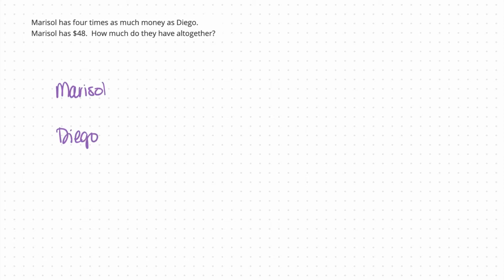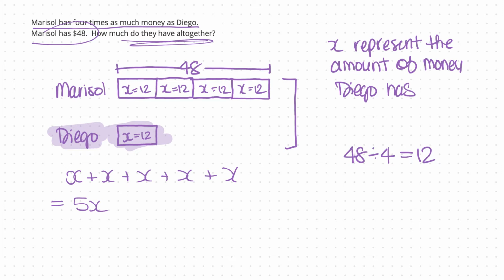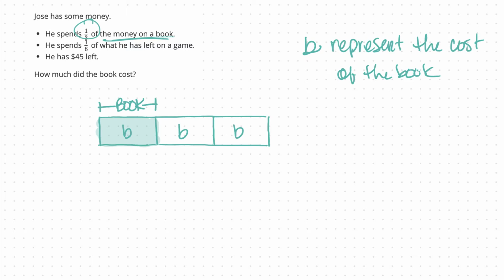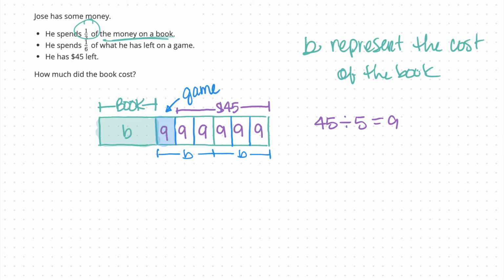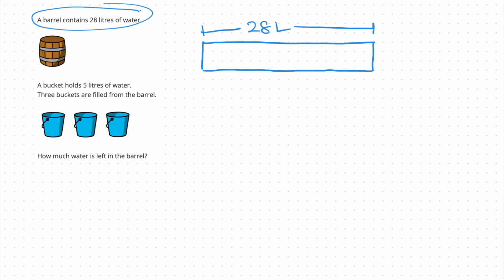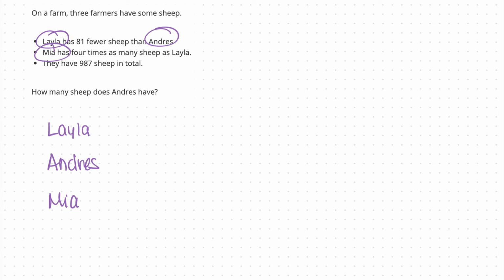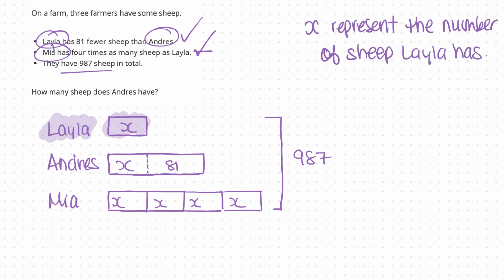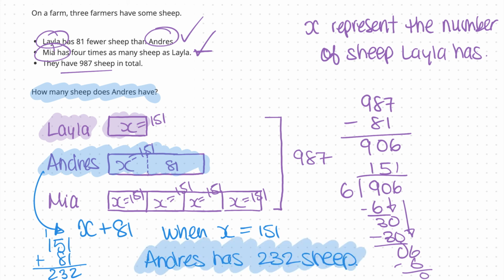Bar Modelling Mar 15